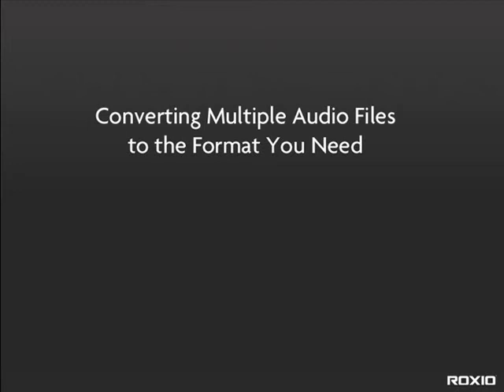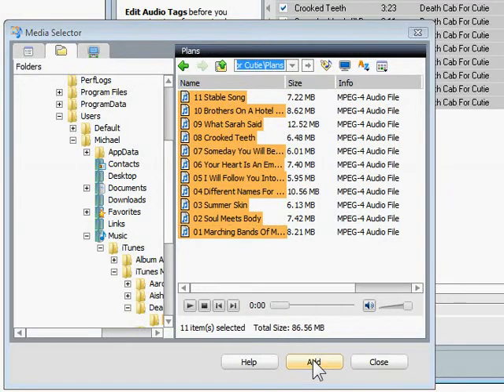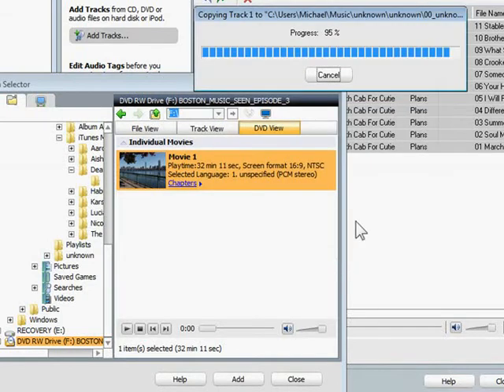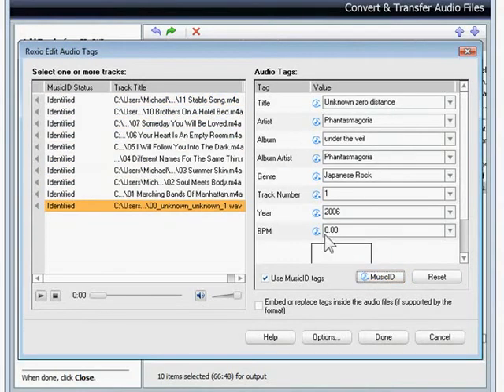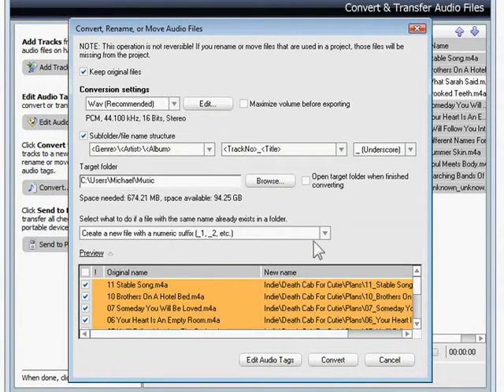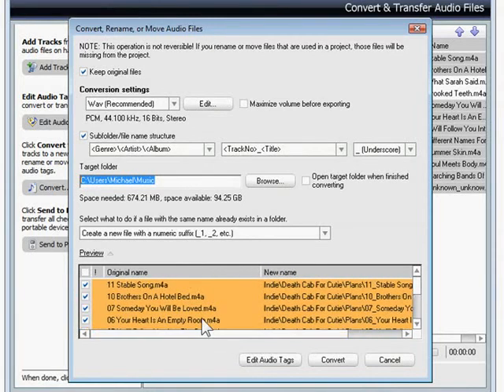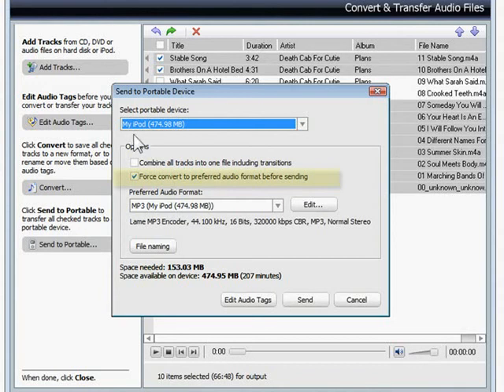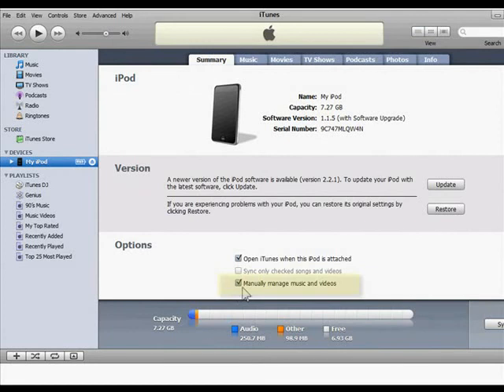Converting Multiple Audio Files to the Format You Need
Tutorial: learn how to covert multiple audio files to the fomat you need with Roxio Creator as well as extract audio from different movies